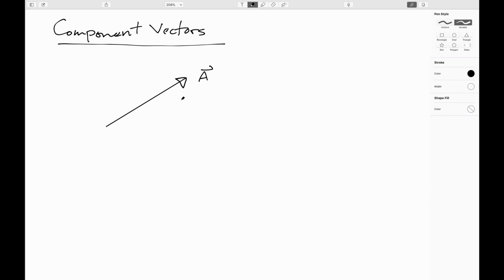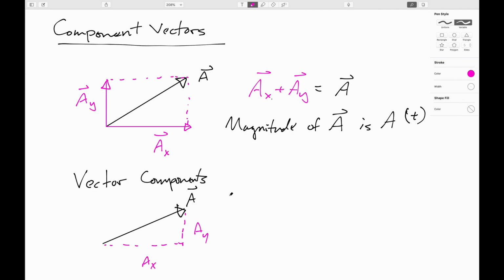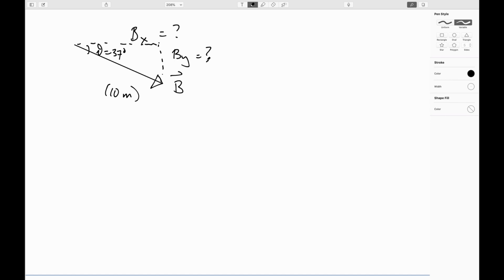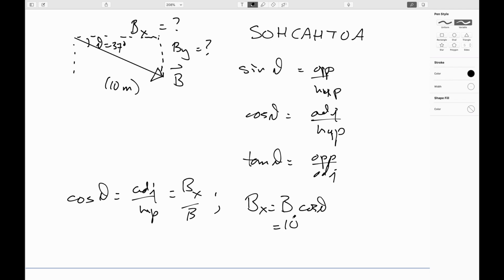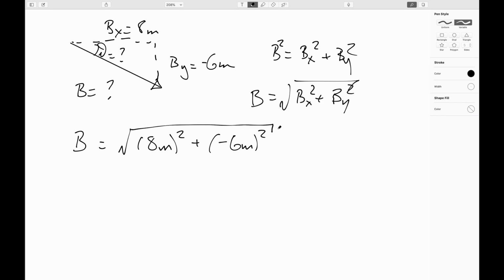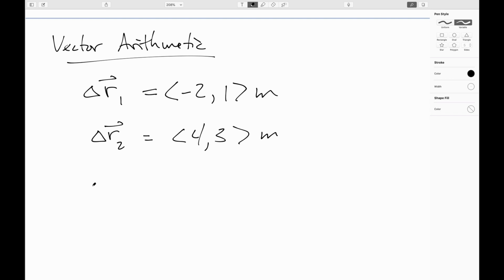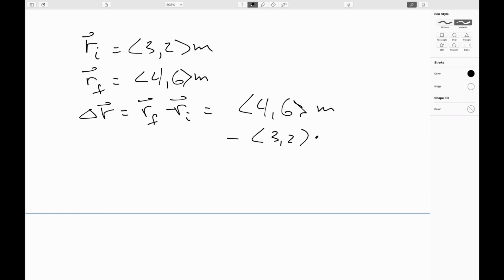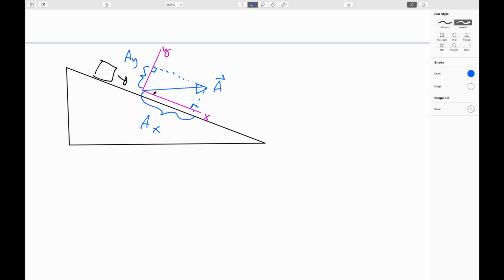04.1: Motion In Two Dimensions-Vector Components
We take a brief interlude to study how to work with component representations of vectors.